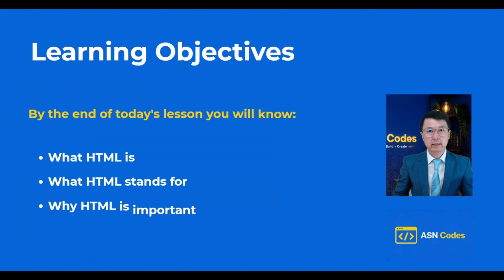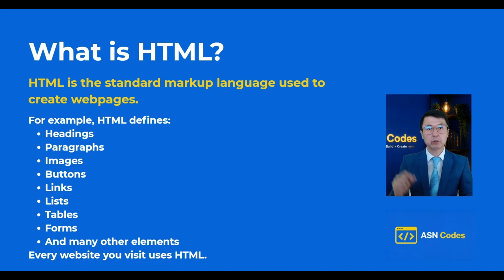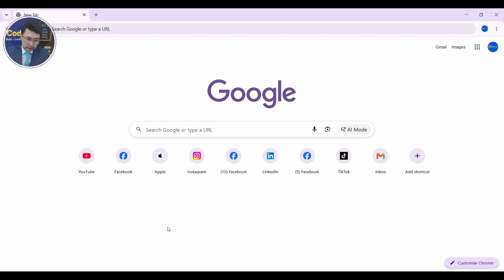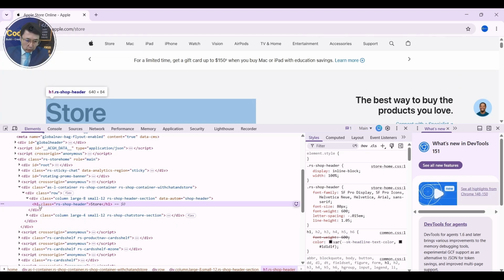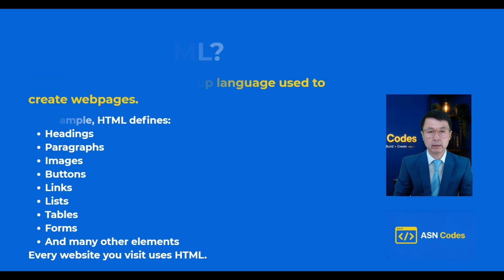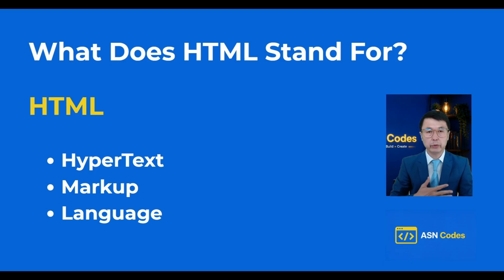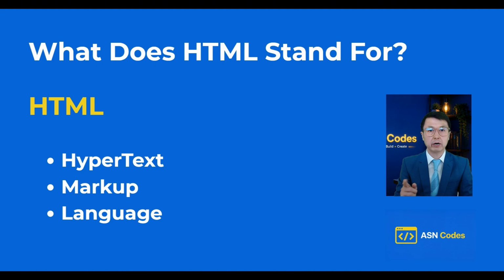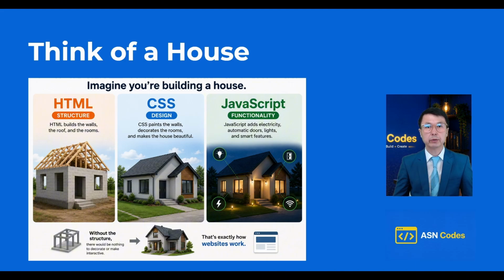What is HTML? | HTML Tutorial for Beginners | Lesson 1 | ASN Codes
Welcome to Lesson 1 of the ASN Codes HTML Course!

In this lesson, you'll learn:

✅ What HTML stands for
✅ Why HTML is important
✅ How HTML works with CSS and JavaScript
✅ Why HTML is the foundation of every website

This course is designed for complete beginners. We'll learn web development step by step by building real projects together.

🌐 Connect with ASN Codes